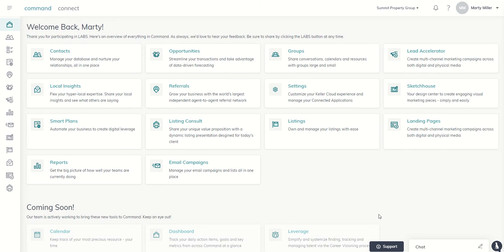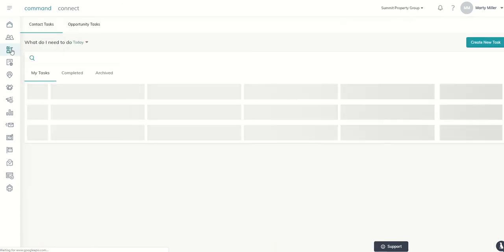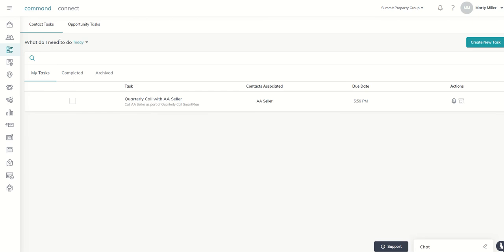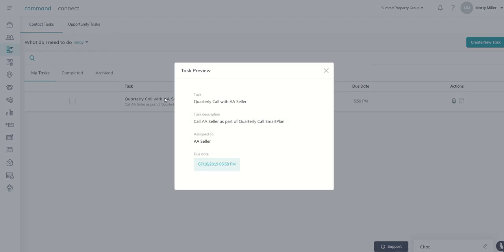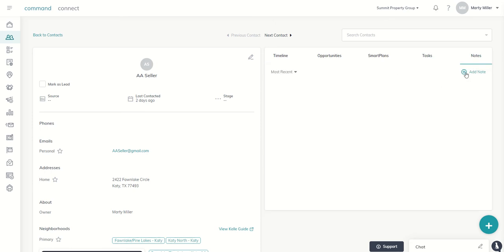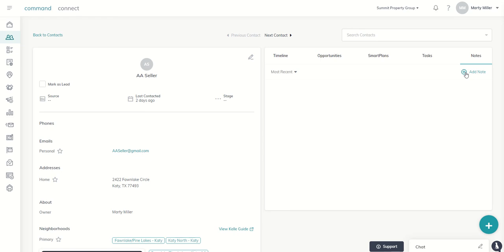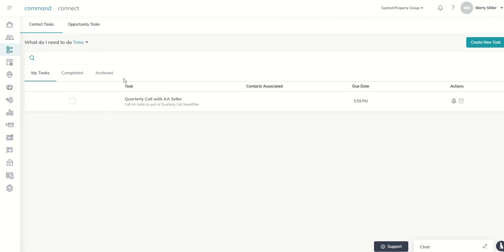Viewing Neighborhood Nurture Tasks in KW Command | KW Command 66 Day Challenge 2.0 Day 10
When Keller Williams Agents place Contacts on a Monthly Neighborhood Nurture Smartplan (MNNS) or one of the other recently created SmartPlans within KW Command, a task is created to reach out and call that Contact.  These tasks can be viewed from within the Task Manager in the Keller Williams Command main menu.  This short video will show you how to access your Tasks from within Task Manager and how to access the Contact Record for the Contact involved in order to call them and add a note to their file.